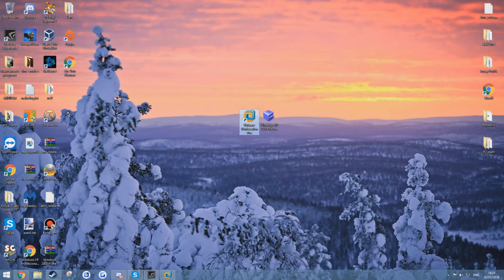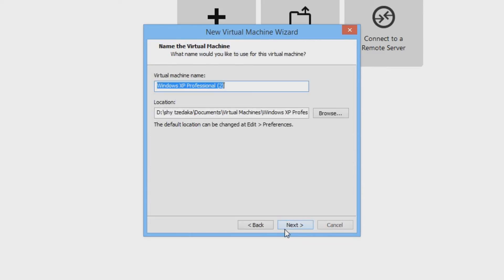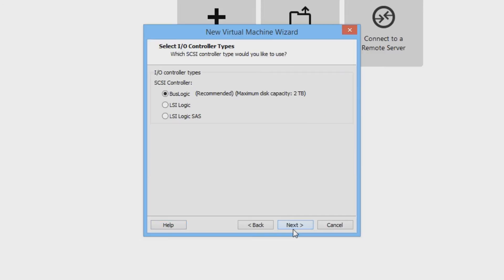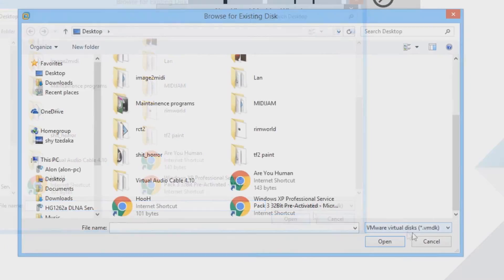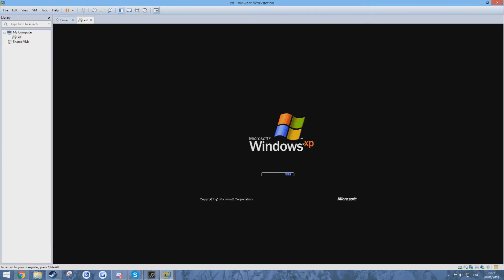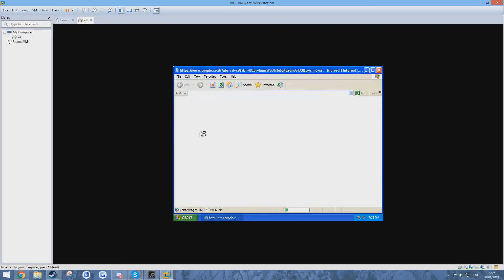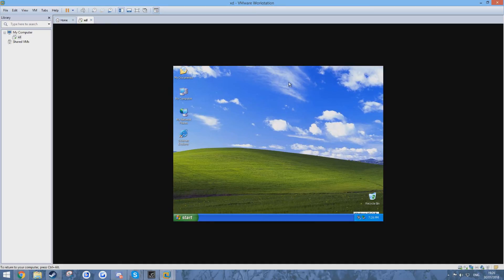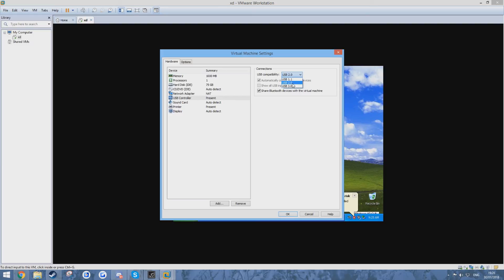How to Mount a VHD file in VMWare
This was my First attempt in Making a Tutorial Video since I felt this was something that was not quite known
It was also the first time I used my Actual voice in a video (yikes)
Anyhow I made this video for those who don't know how to mount a .vhd file in vmware for those who don't want to use virtualbox or other virtualization software.